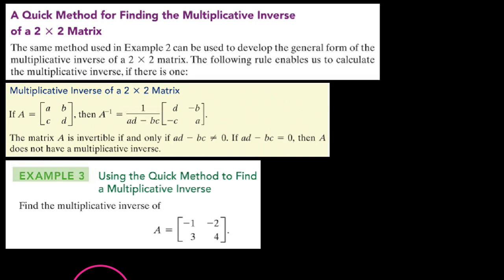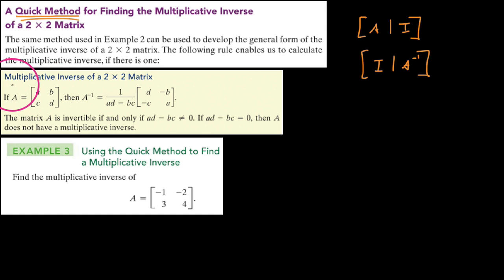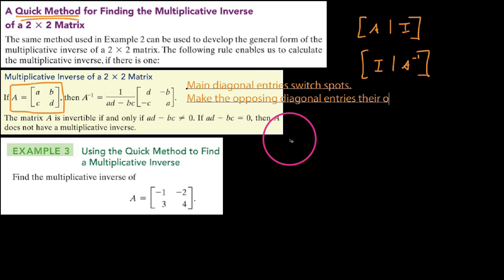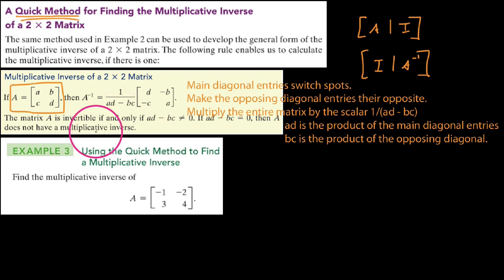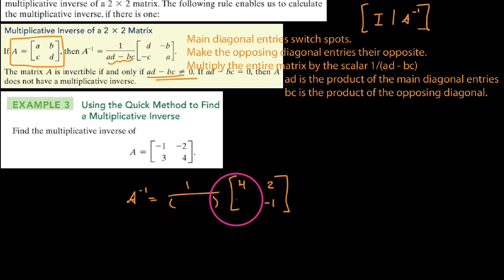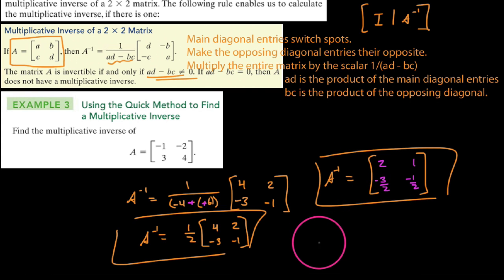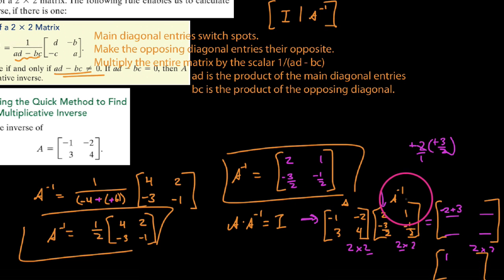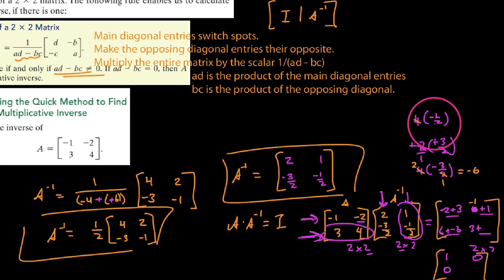Alg3 , 9.4.4 , Quick method for inverses of 2x2 matrices